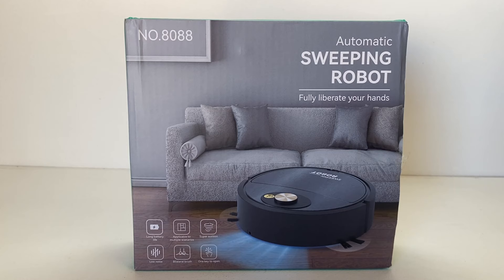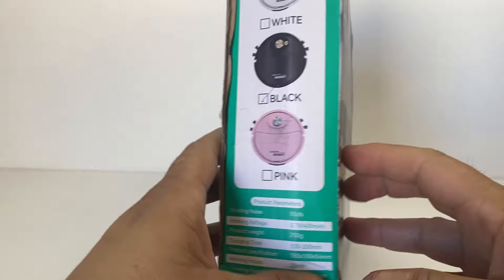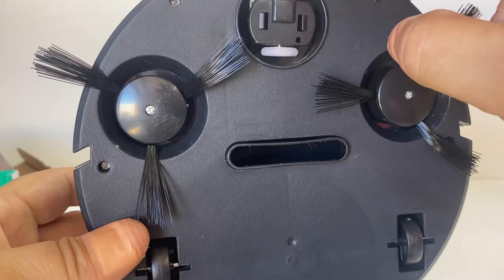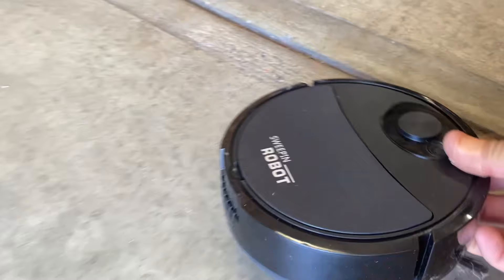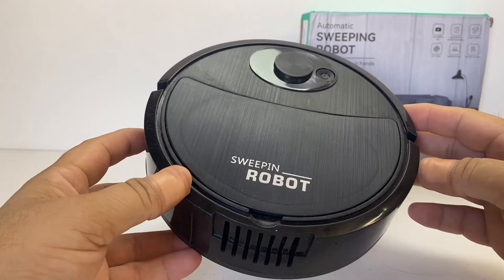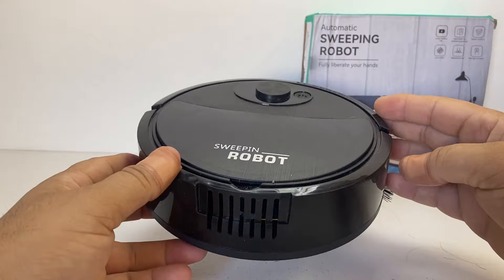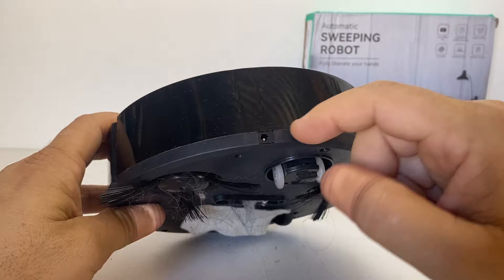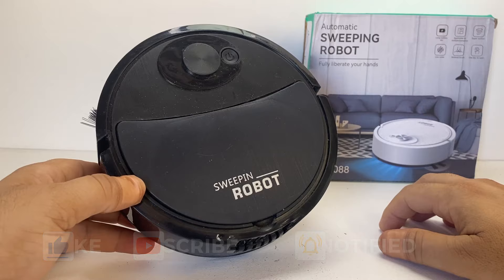Are these CHEAP $15 Aliexpress SWEEPIN' Robot Vacuum's Any Good?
On today's episode I decided to try one of the MANY cheap Aliexpress Robot Vacuums that are available online under $30 price range. This Sweepin' Robot only cost me $19AU with Shipping included. Does it work? Let's Find Out!
It's much appreciated and enables me to make further Content for you  on a Weekly Basis.